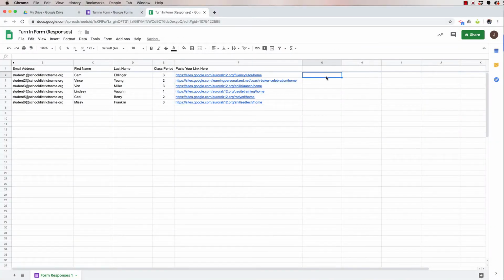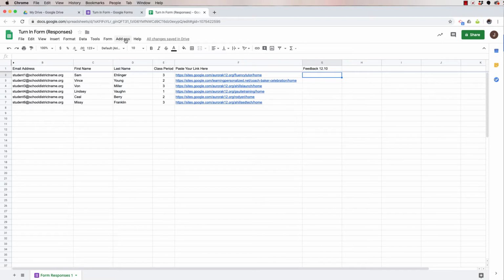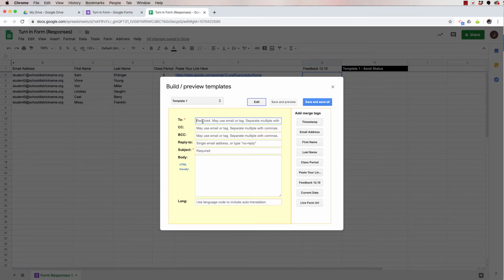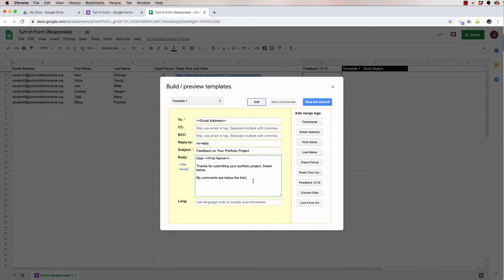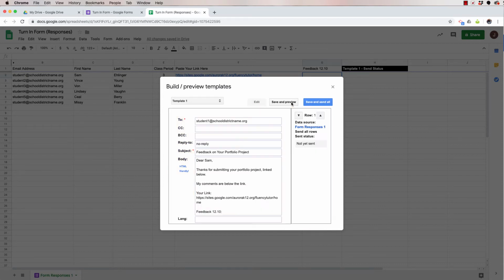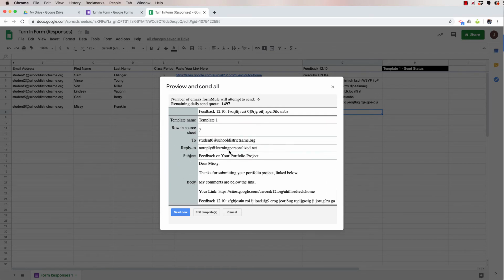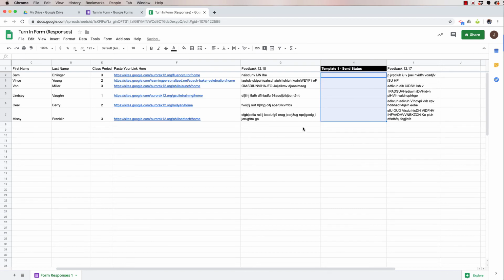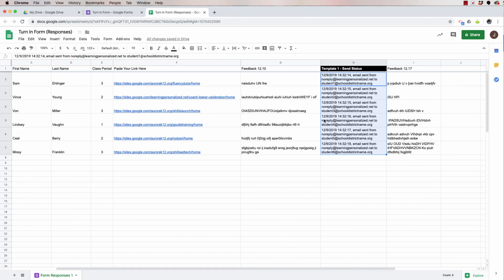Using formMule to Give Quick & Easy Feedback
For teachers: Using formMule to give quick and easy feedback on an ongoing internet project like a portfolio, a website creation, or coding. Use formMule over and over to give formative assessment feedback on a larger project, or use it to give a quick assessment grade and feedback.